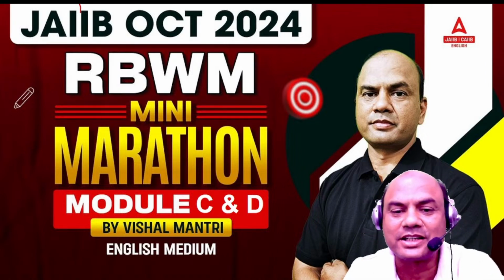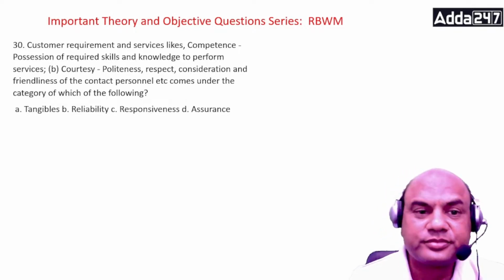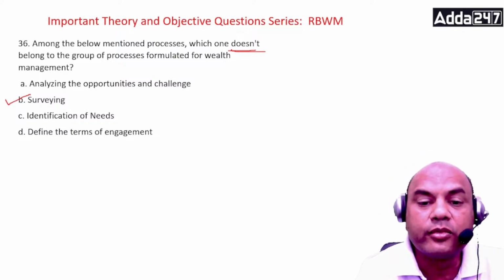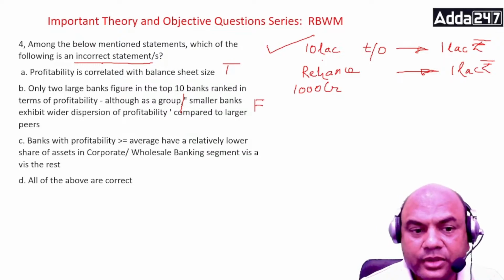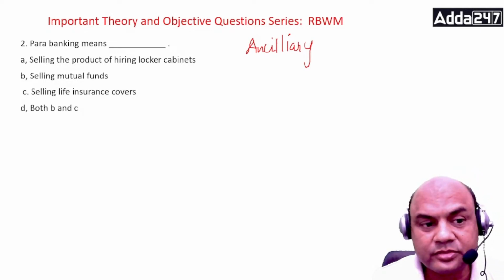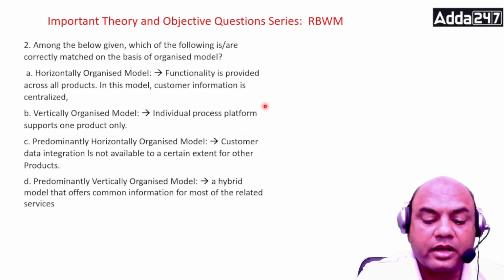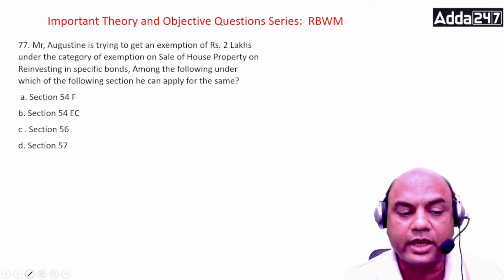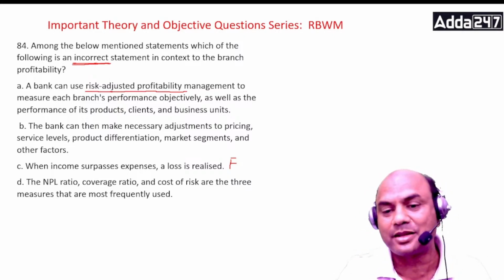JAIIB OCT 2024 MARATHON | MOST IMPORTANT QUESTIONS MINI MARATHON | MOD C+D | BY VISHAL MANTRI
Prepare for the JAIIB October 2024 exam with this Most Important Questions Mini Marathon covering Modules C and D! Join Vishal Mantri in this focused English-medium session, where he dives into key questions and concepts critical for success in the JAIIB exam. This marathon is tailored for aspirants looking to strengthen their understanding of important topics, practice high-priority questions, and build confidence before the big day.

Vishal’s expert insights will simplify complex topics and provide you with strategies to approach different question types effectively. Whether you're revising or need a quick boost, this session will help you tackle Modules C and D with ease and clarity. Don’t miss out on this opportunity to gain an edge in your JAIIB preparation!